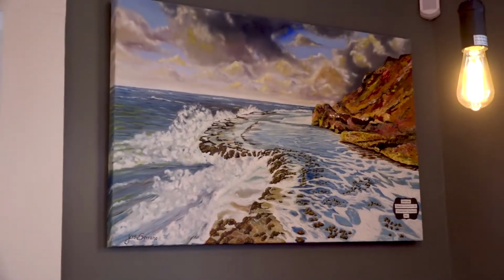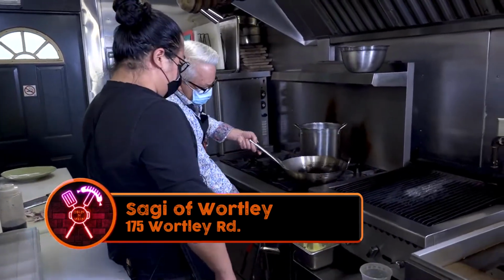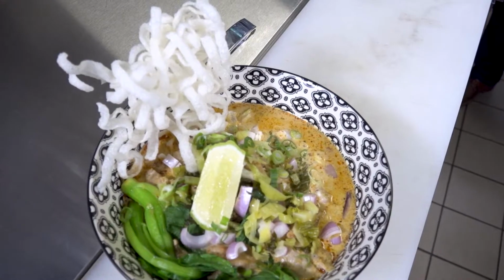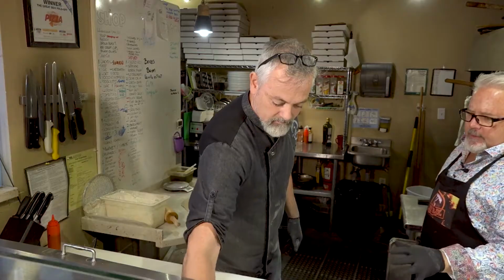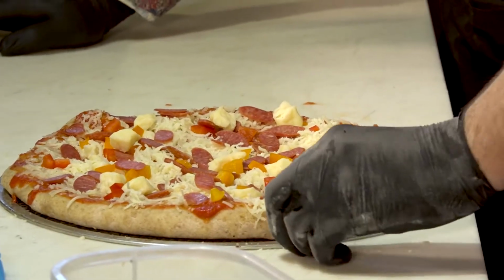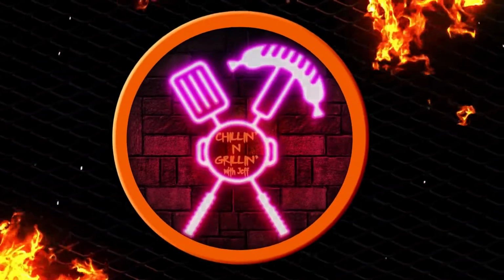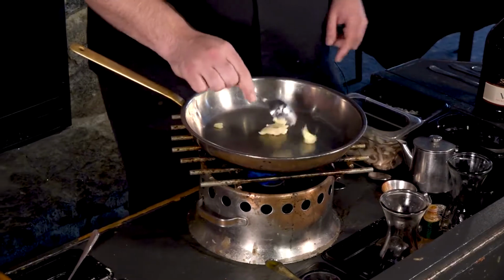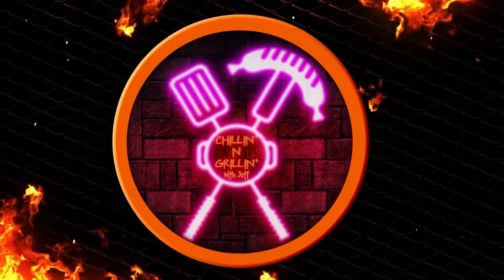Visiting London Restaurants! // Chillin N Grillin with Jeff S3E11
Jeff is back out supporting local restaurants by showcasing their stories and delicious food. This episode features Sagi of Wortley, ZenZa Pizza, and Michael's on the Thames.
Chillin N Grillin with Jeff is a show on Rogers tv London. Host Jeff Schiller (usually) visits Londoners in their backyards, gets a tour, and then gets to the grill.